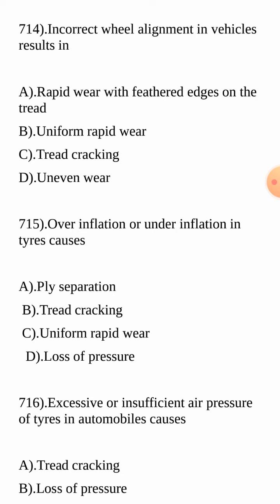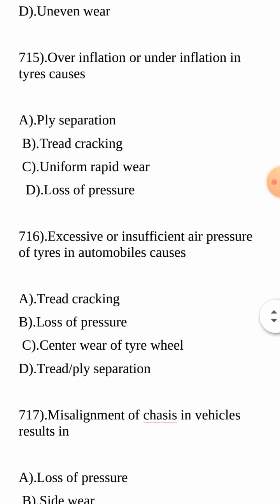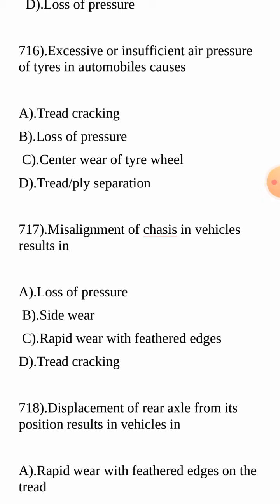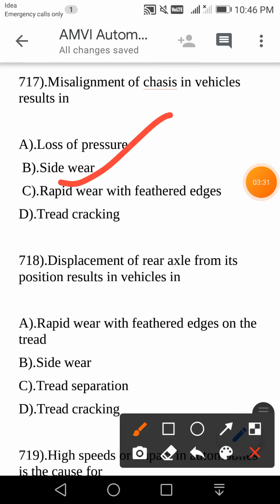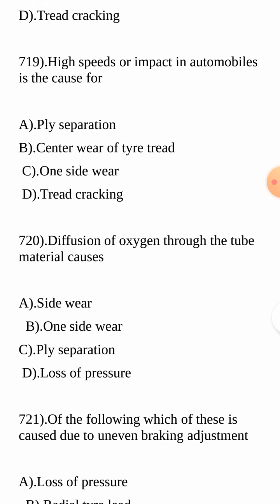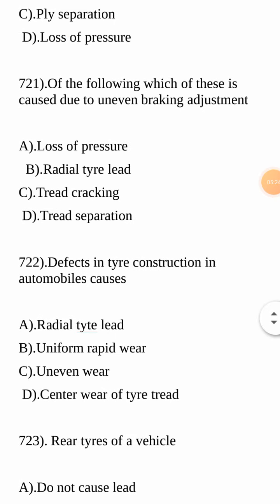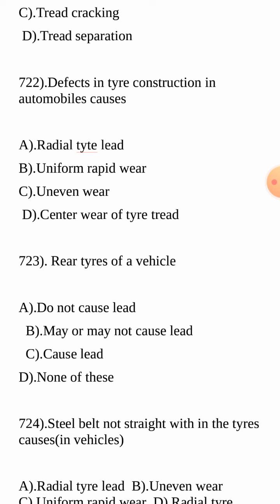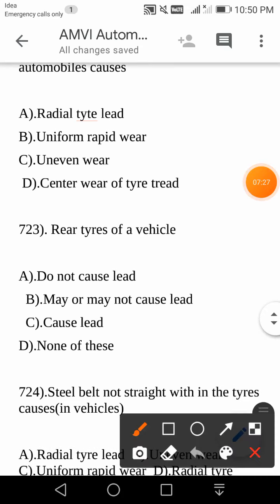AMVI TSPSC /APPSC JUST CRACK IT!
TSPSC /APPSC AMVI let's crack for sure!